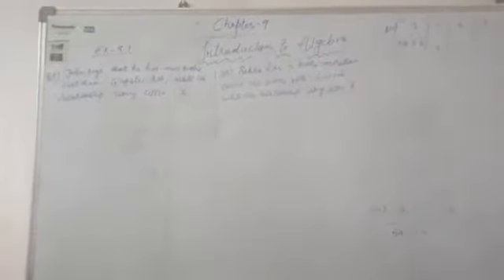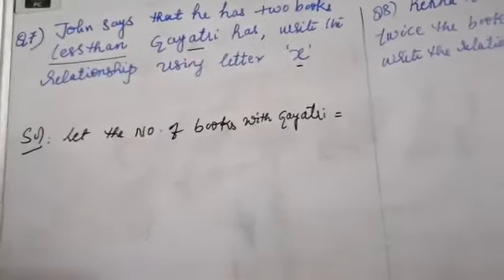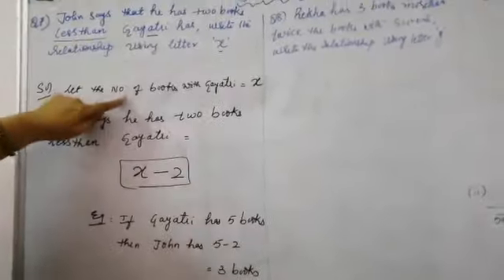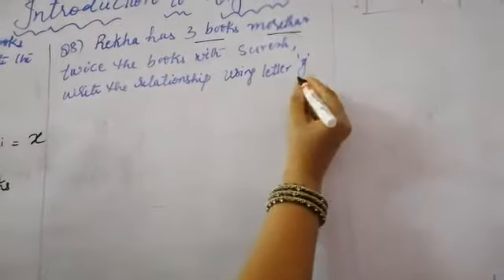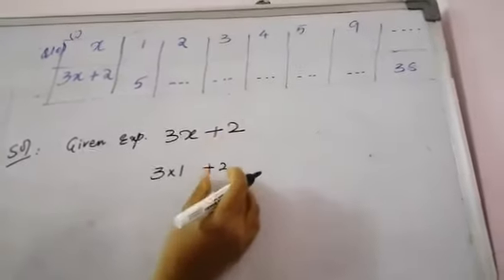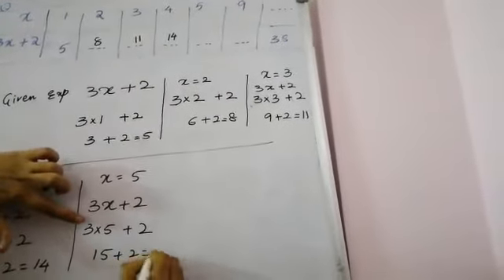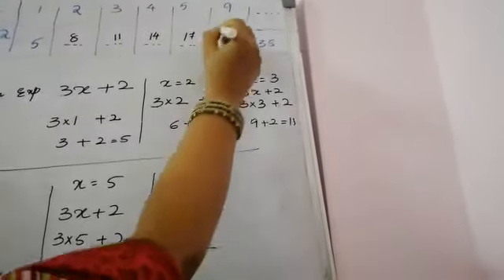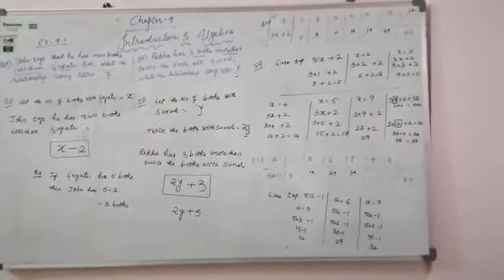Springfields School, Masabtank 2020-21 Class 6th Mathematics by Mrs. Fouzia Begum (15/02/2021)